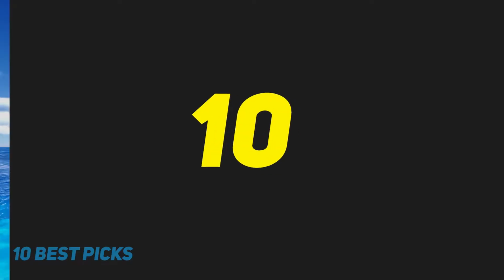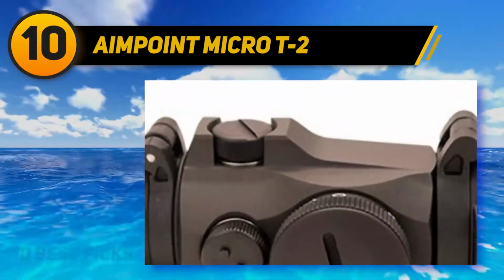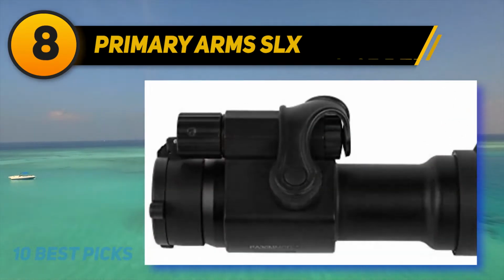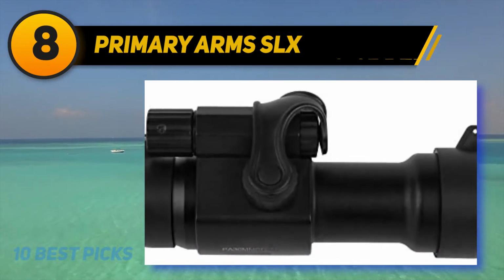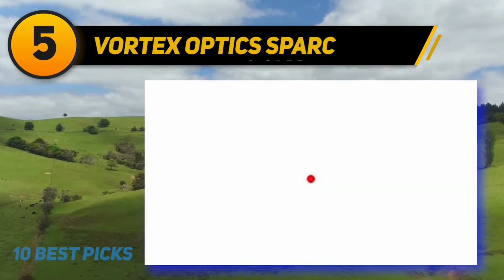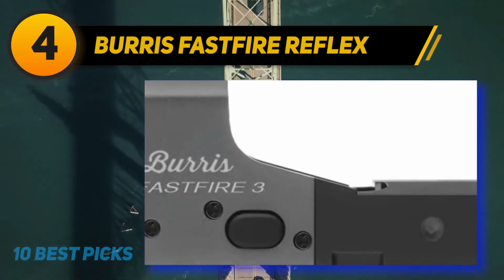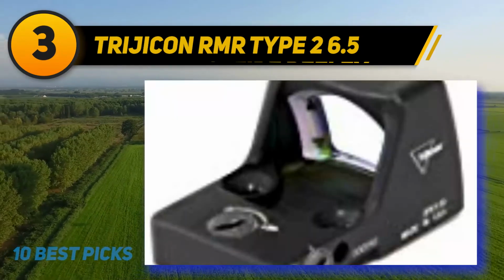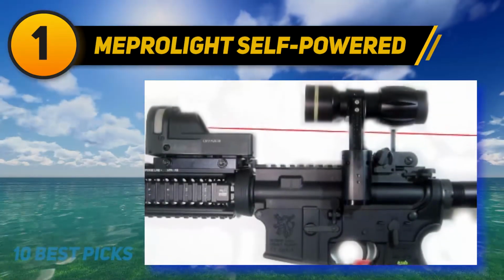Best Red Dot Sights in 2023 [Top 10 Best Red Dot Sights]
Here is the Updated Prices of the Best Red Dot Sights in 2023!

Things that we mentioned in this video:
1. Meprolight Self Powered - B003PVJXUO
2. Aimpoint CompM4 - B004384NZI
3. Trijicon RMR Type 2 6.5 - B071GX26KH
4. Burris FastFire Reflex - B007I9D8QE
5. Vortex Optics Sparc - B00HYRGX3K